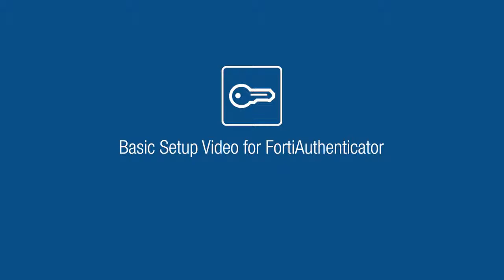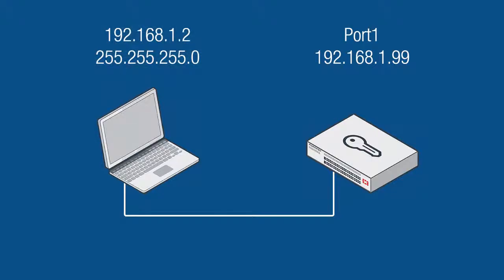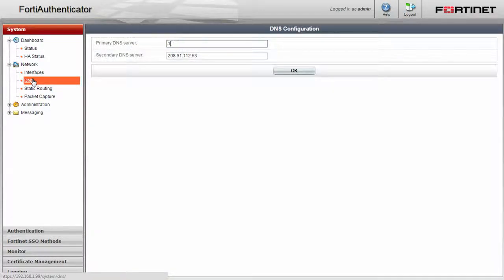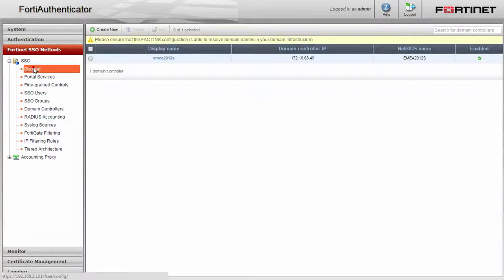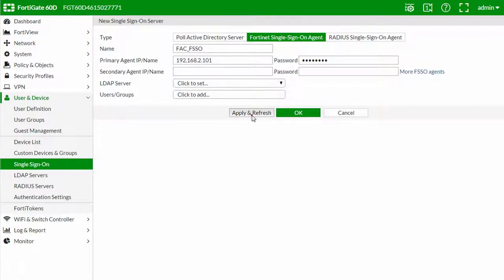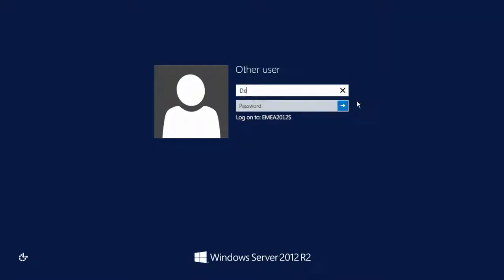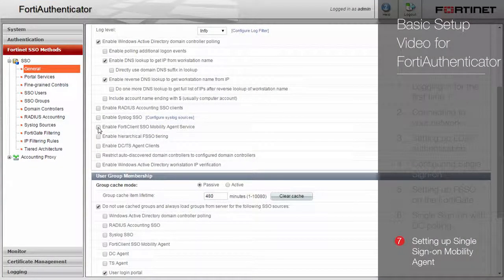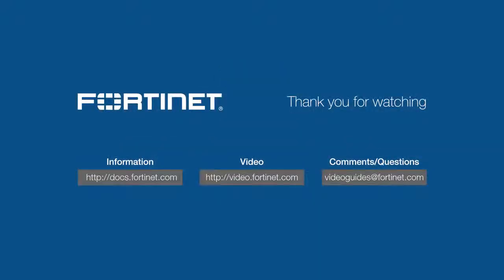Basic Setup Video for FortiAuthenticator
In this video we will show you how to setup your FortiAuthenticator for the first time and configure a basic single sign-on environment. This tutorial includes information on: remote LDAP using Active Directory, FSSO with a FortiGate, single sign-on using DC polling, and the FortiClient Single Sign-on Mobility Agent.